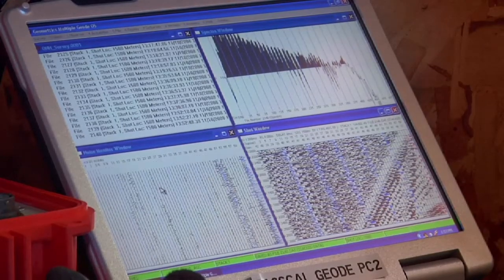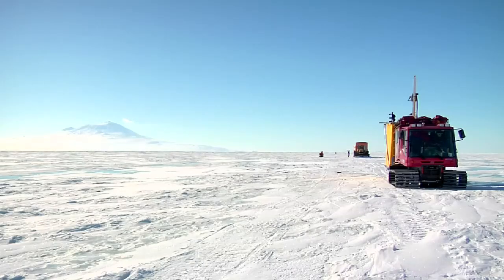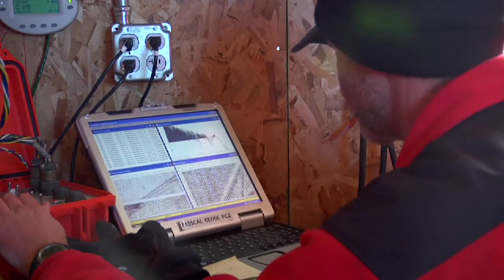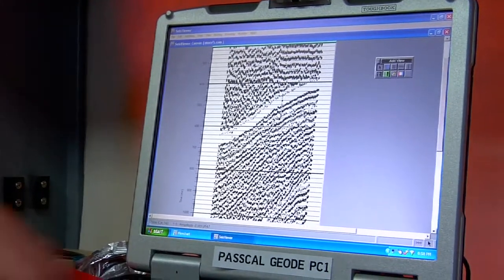Seismics - Offshore New Harbor Expedition Profiles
Learn about how the members of the Offshore New Harbor project are using sound waves to image what's below the sea floor in order to better understand the changes that could be brought on as a result of climate change.